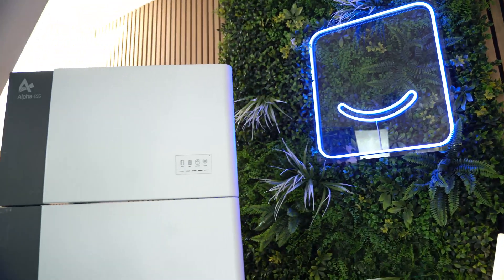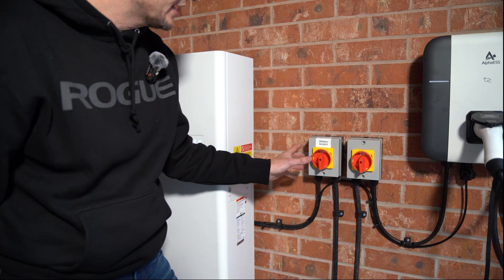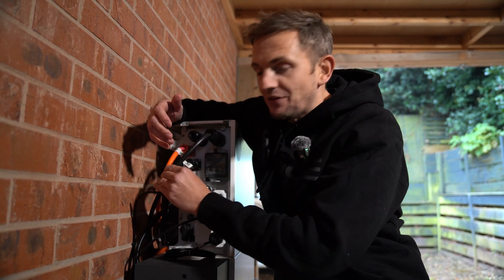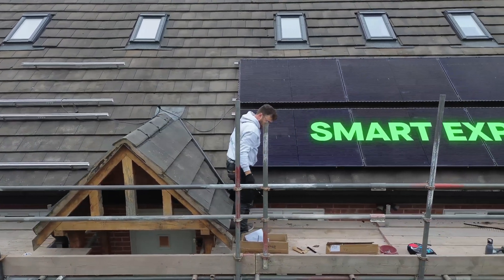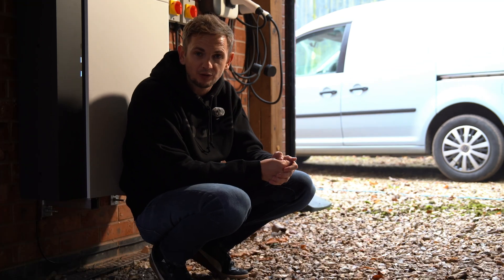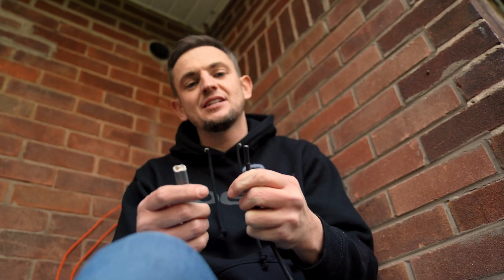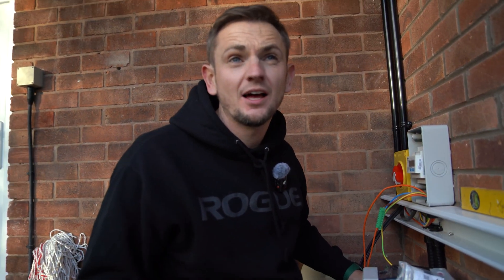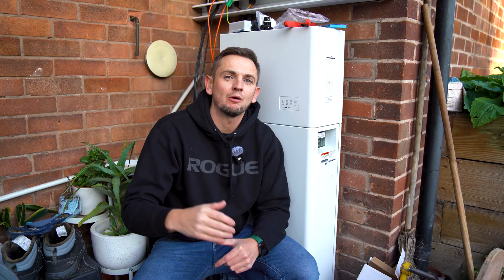Which Coupling Type is BEST for Alpha G3 Batteries?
Are you wondering which coupling type is best for your Alpha G3 batteries? In this video, we'll dive into the different battery coupling options available and explore their pros and cons. We also give you an informed decision on which would work best depending on your situation and priorities when it comes to battery storage.

If you're looking at getting battery storage for your home, you can get a quote

If you're interested in a Tesla Powerwall 3, you can go watch the AC DC coupling video about that specific battery

Chapters
00:00 Intro
00:54 AC Coupling Explained
01:44 When to choose AC?
02:24 How do you wire up AC?
04:49 AC Power and connections
06:51 What are the benefits of AC?
09:16 The negatives of AC
10:51 What about DC systems?
11:28 AC vs DC cable
13:00 Wiring DC
14:48 Which is best?